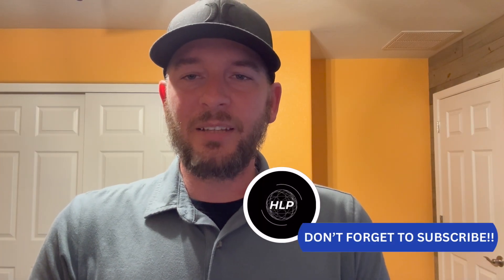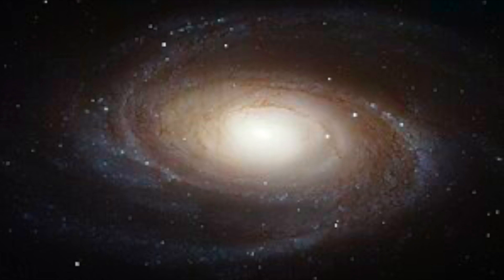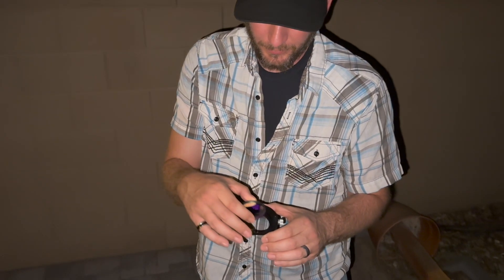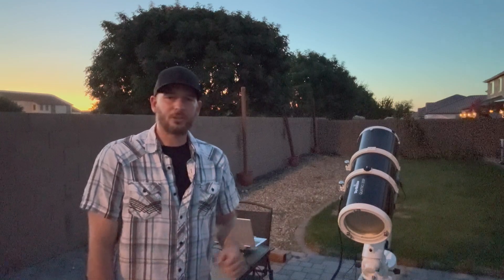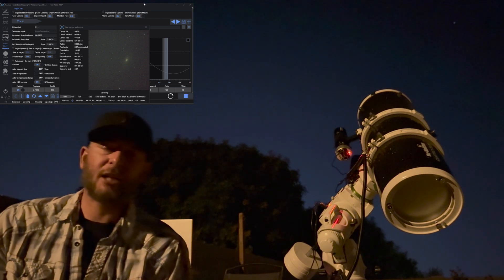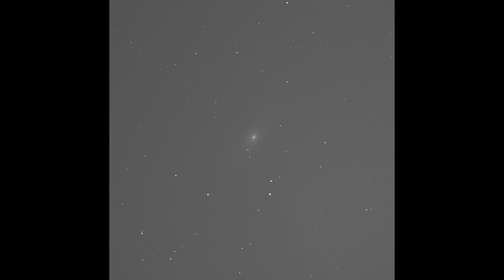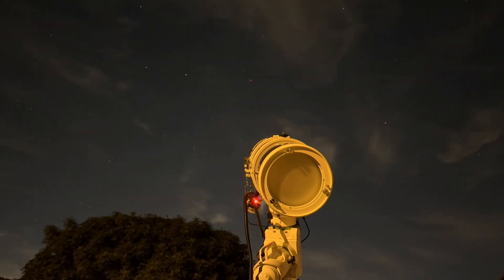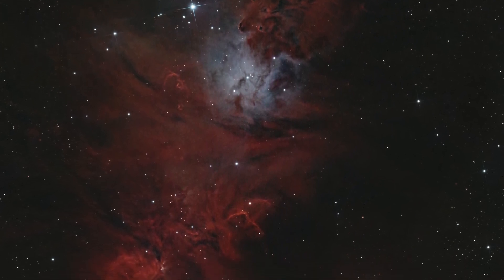Exploring the M81 Galaxy: How I imaged another GALAXY!!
Welcome to "Hidden Light Photography"! In this captivating documentary-style video, we embark on an awe-inspiring journey to capture the magnificent M81 galaxy. Join us as we showcase the equipment we use, provide a detailed overview of the galaxy we will be imaging, and take you along for the ride. Whether you're an experienced astrophotographer or simply fascinated by the wonders of the universe, this video is sure to captivate and inspire. Sit back, relax, and let us transport you to the depths of space. 🌌📷✨